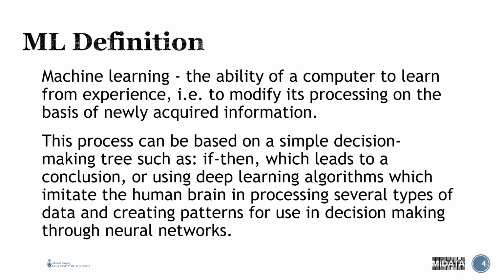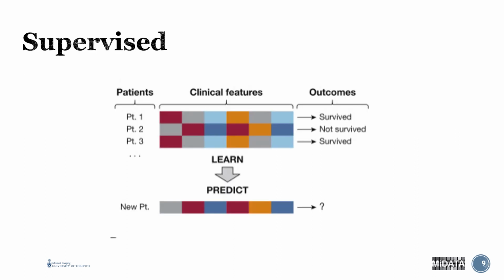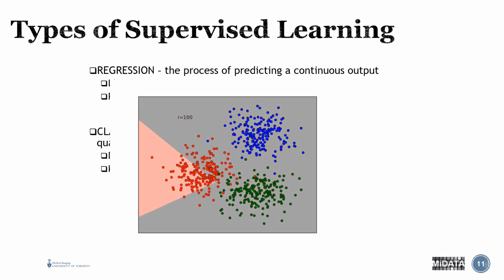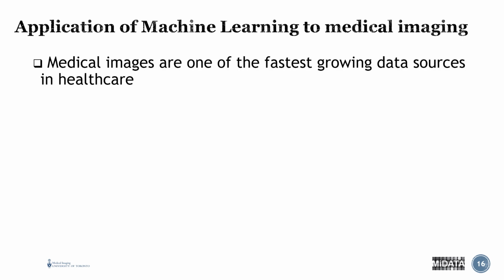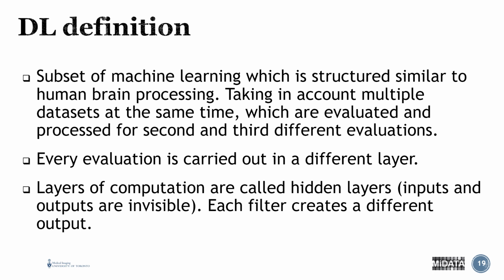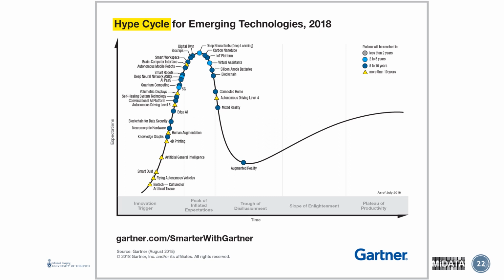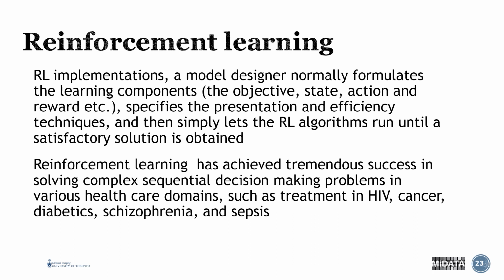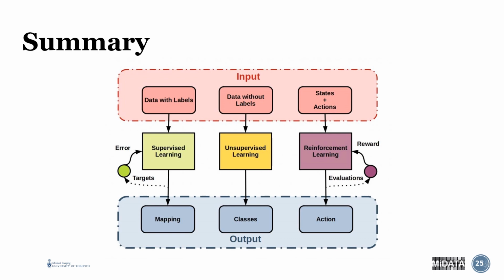Part 1 Lecture 2